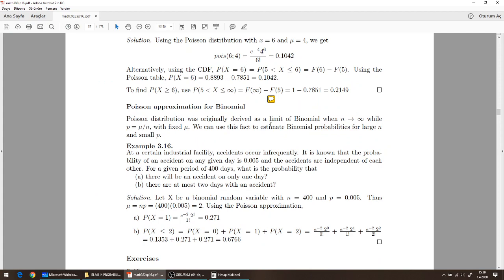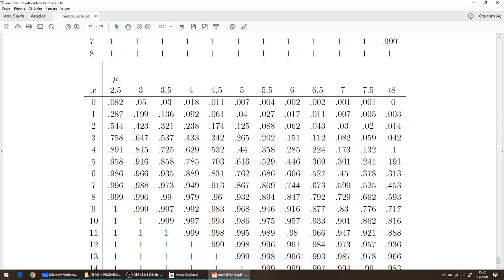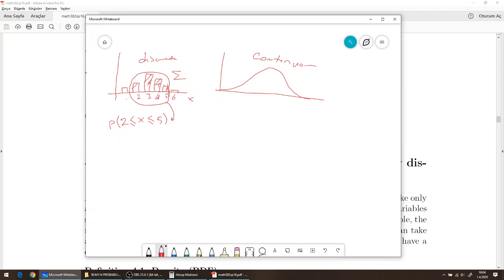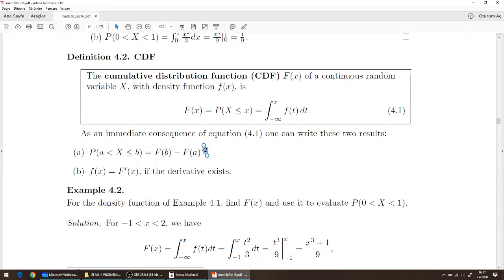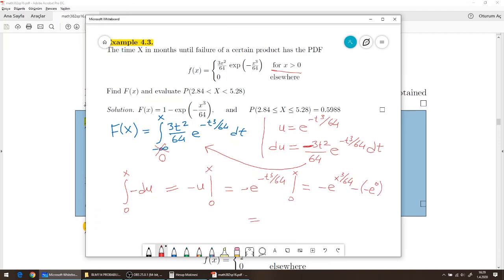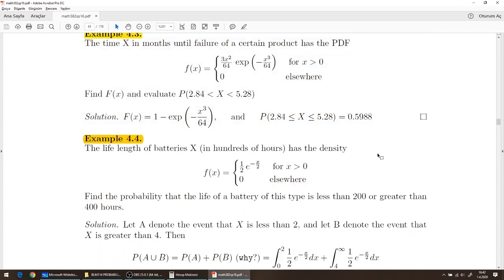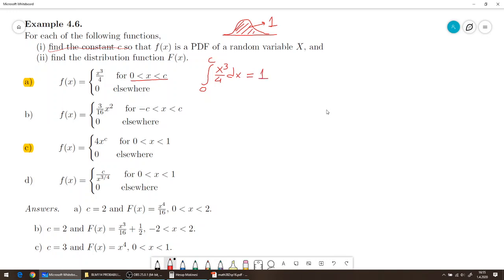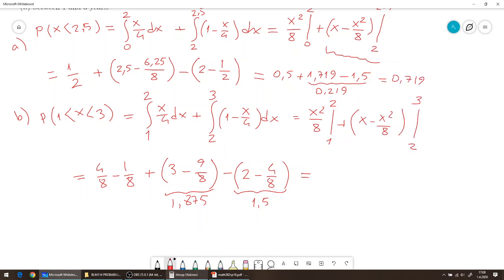Probability and Statistics (Week 9)